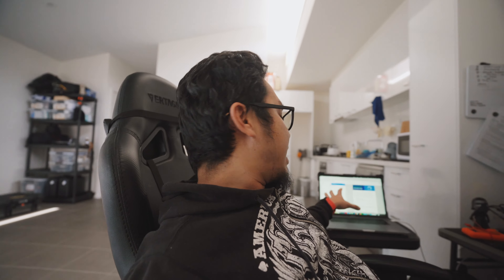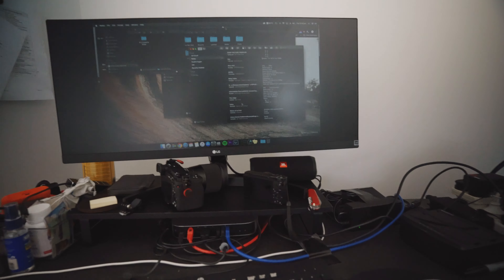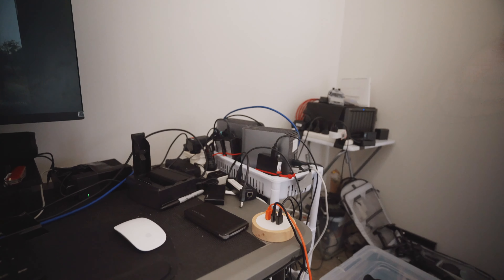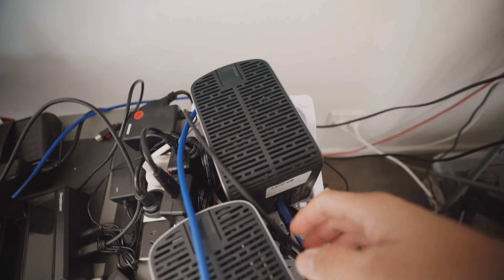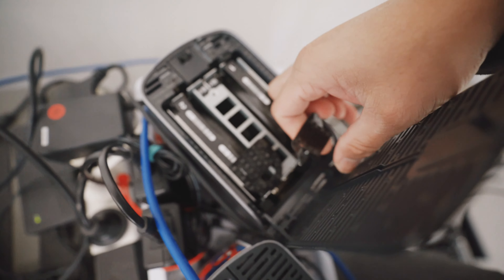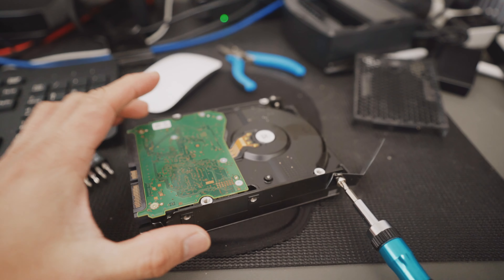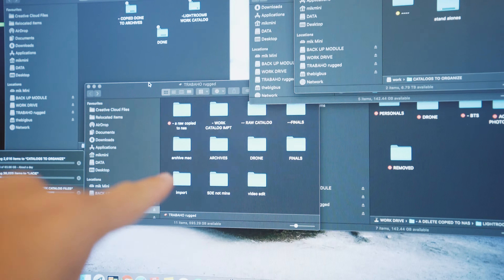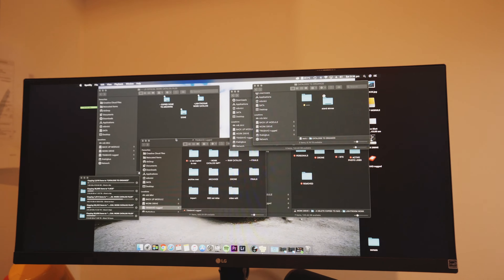expanding my nas drive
so i decided to expand my nas drive

vlog 318

GEARS currently in the Sony ecosystem